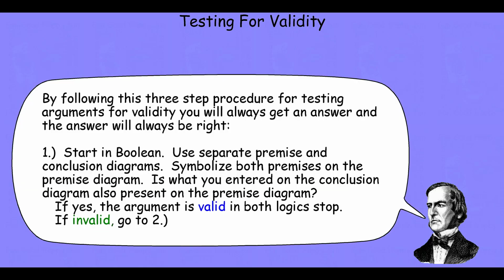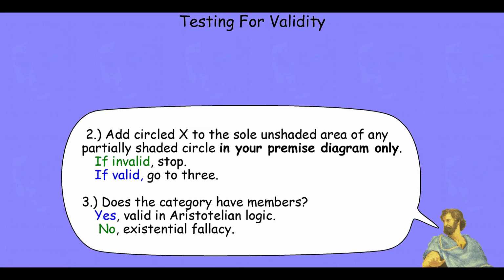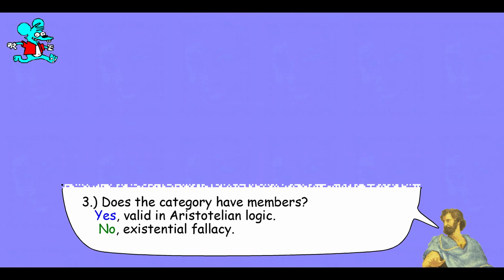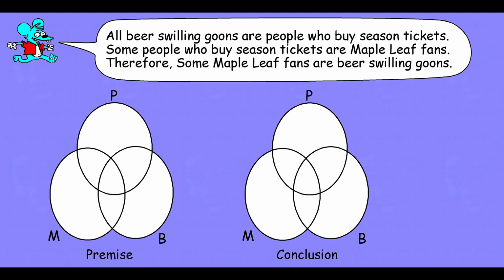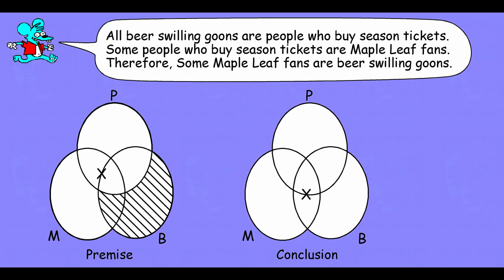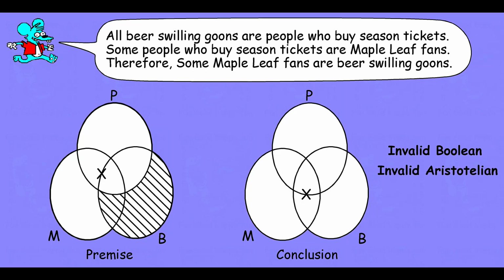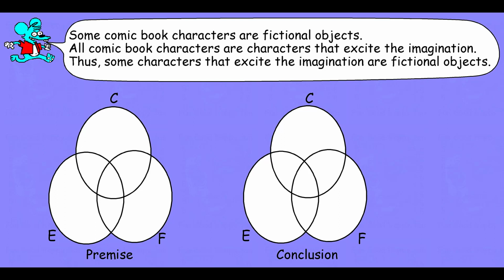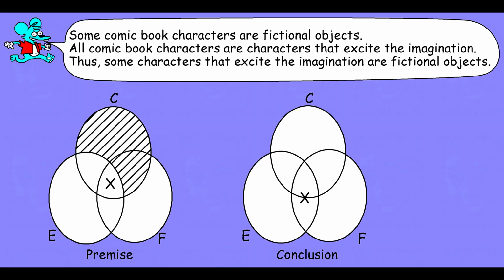categorical logic 3 3 f20